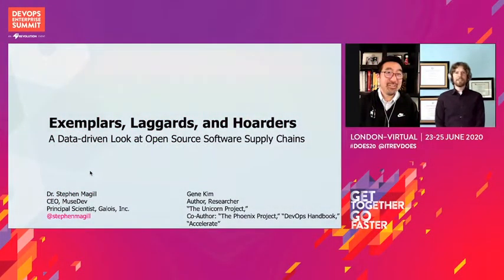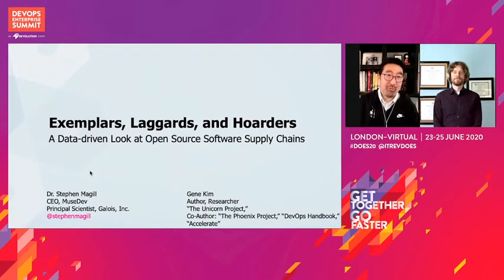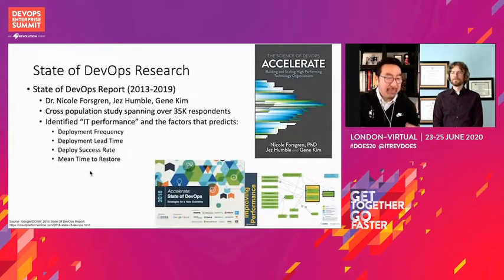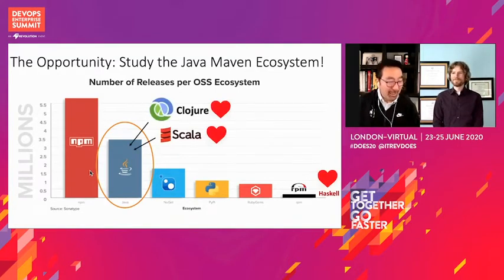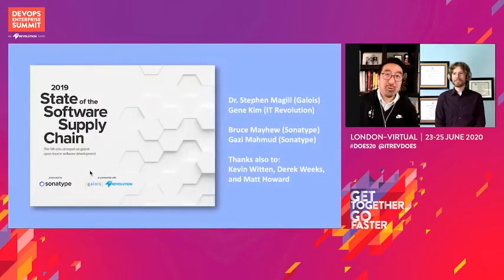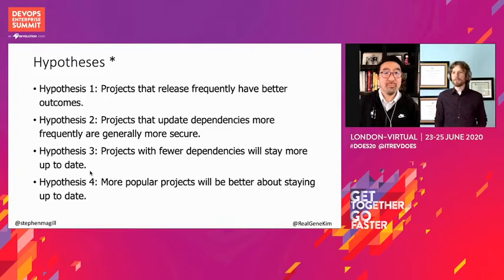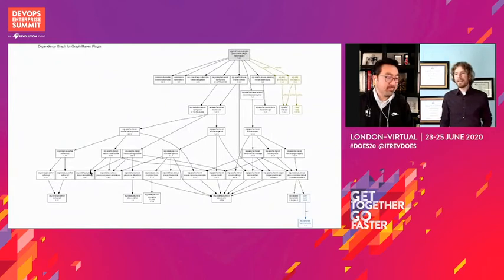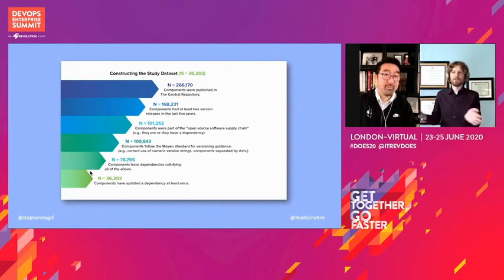A Data-Driven Look at Open Source Software Supply Chains - Gene Kim & Dr. Stephen Magill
Gene Kim - Founder and Author - IT Revolution
Dr. Stephen Magill - CEO - MuseDev

In a year long collaboration with Gene Kim and Dr. Stephen Magill, we objectively examined and empirically documented software release patterns and cybersecurity hygiene practices across 54,000 commercial development teams and open source projects.

In this session, we will present evidence on the outcomes of that research, highlighting organizational and technology practices that enable exemplar open source teams to deliver 50% more commits, release new code 2.4x faster, and remediate security vulnerabilities 2.9x faster, all while delivering a level of value that makes them standouts in terms of popularity and adoption.

DevOps Enterprise Summit Virtual - London 2020

You can browse and watch all the DevOps Enterprise Summit talks for free in the official conference Video Library, the best place to learn from the DevOps Enterprise community

Since the beginning of 2020, all conference talks have been made exclusively available there. And now you also access all talks since 2014 when the conference began.